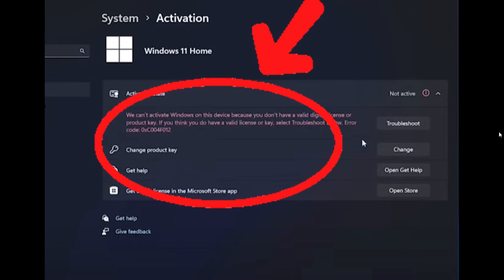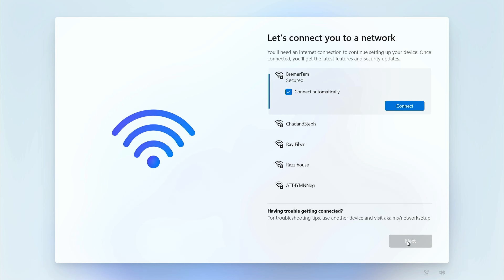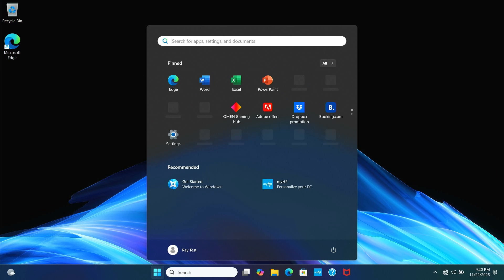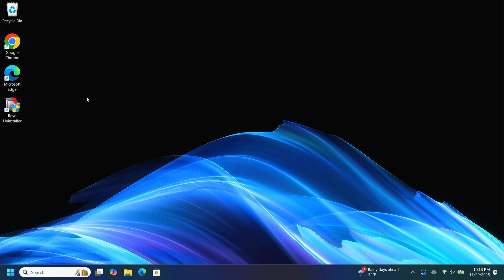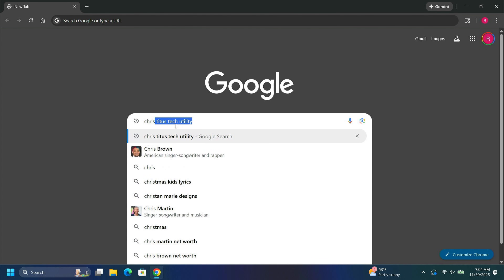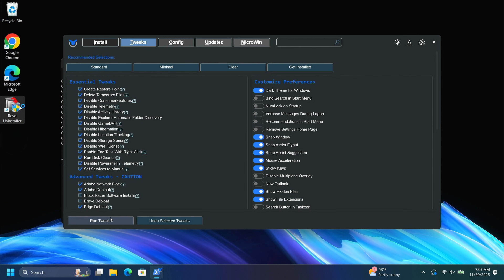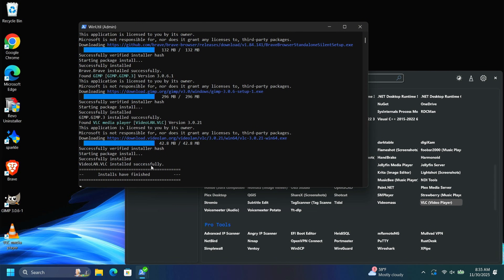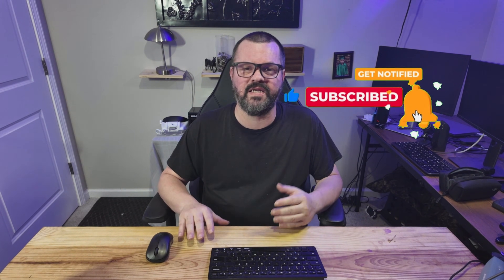New PC? Set It Up the Right Way (No Microsoft Account!)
Just got a new PC or laptop? In this step-by-step Windows 11 setup guide, I’ll show you how to properly set up your computer from the very first boot. We’ll bypass the Microsoft account requirement, lock down privacy settings, remove bloatware, and optimize Windows for better speed and performance—so your new PC runs clean, fast, and distraction-free from day one.

Gear used in this video:

Aurzen BOOM mini Smart Projector
KraftGeek Magnetic Phone Tripod
5 pack Flash Drives
7 slot USB hub
Camera - OBSBOT Tiny 2 Lite 4K Webcam